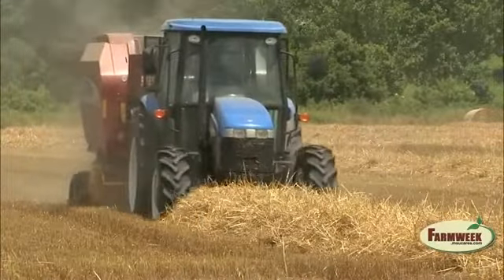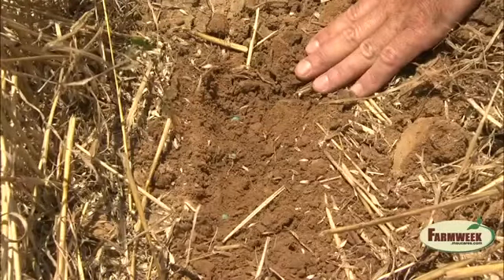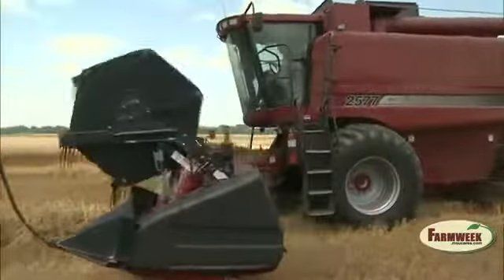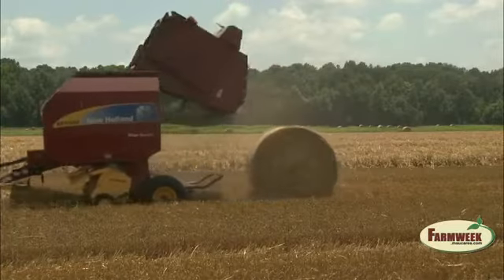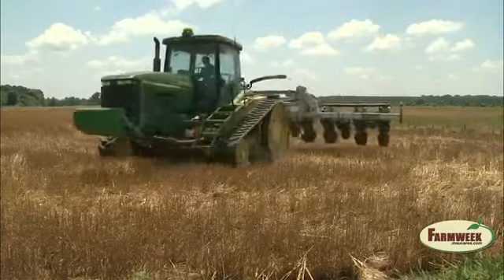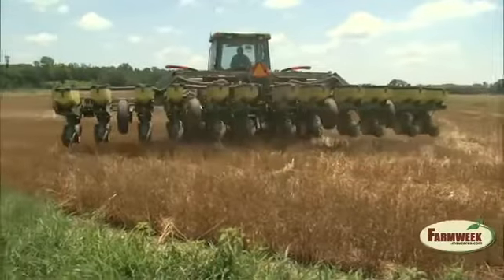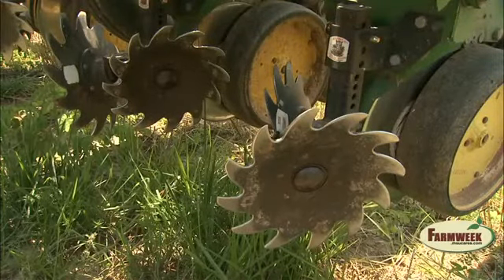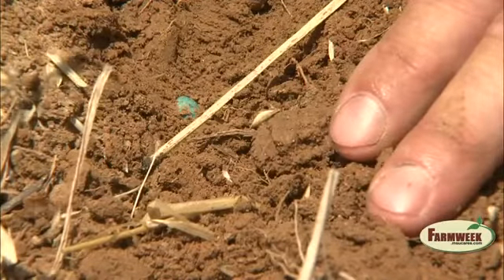Bumper Wheat Crop in North Mississippi Farmweek July 12, 2013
REACH Farmer Keith Morton averages 80 bushels per acre.